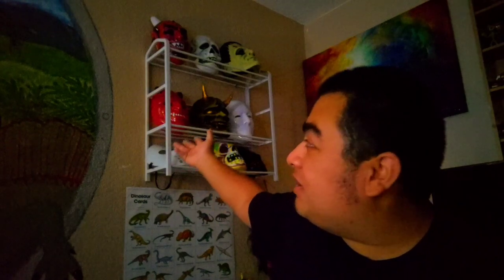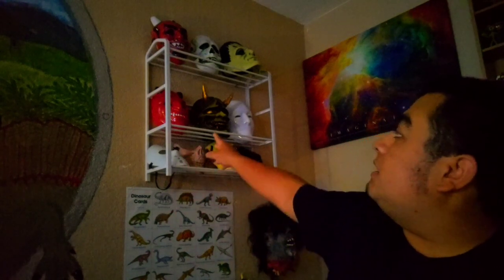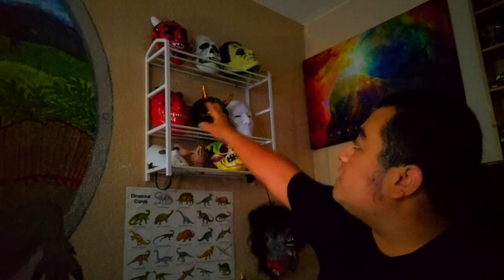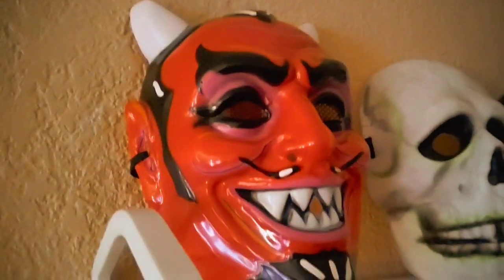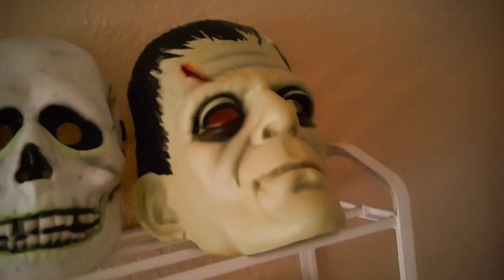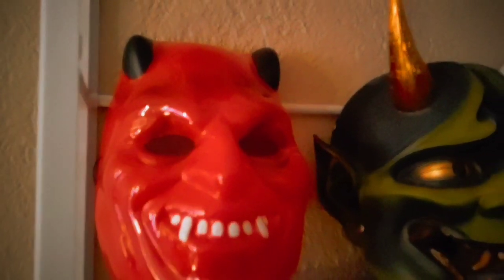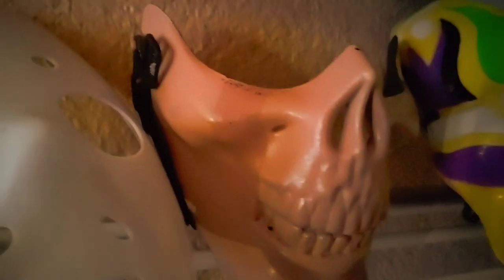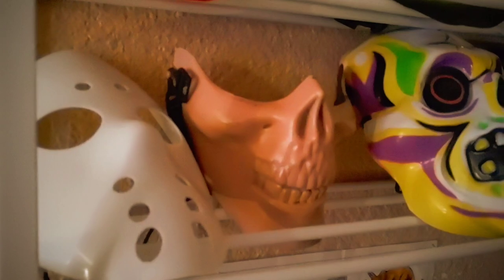My Mask Shelf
I just wanted to make this cool video showing off my new shelf where I can put my masks. I filmed this before I went to work.
Hope Yee All Enjoy.

Images from Hell Fest (2018)